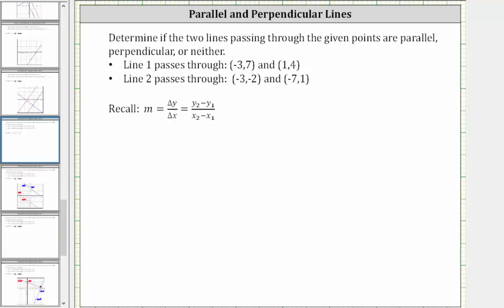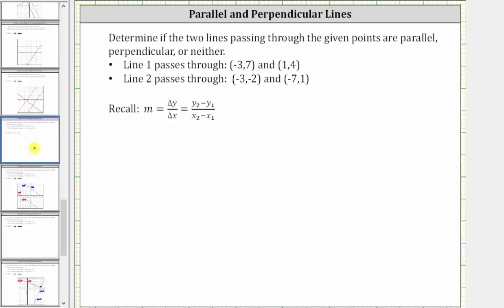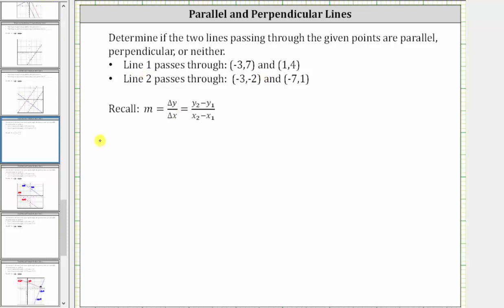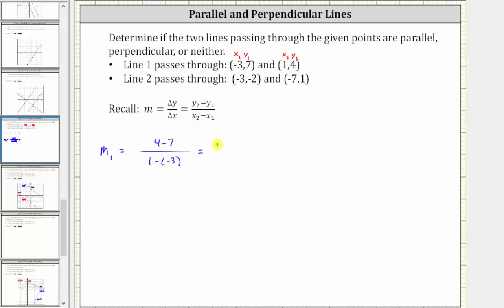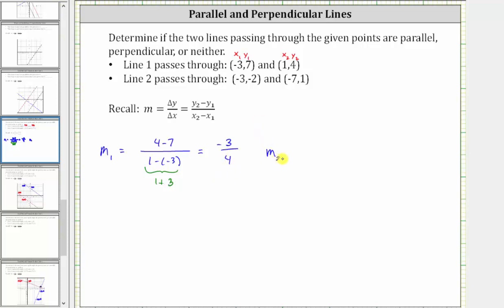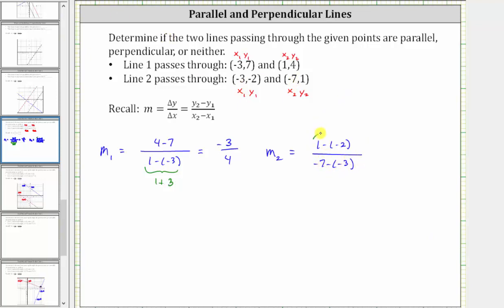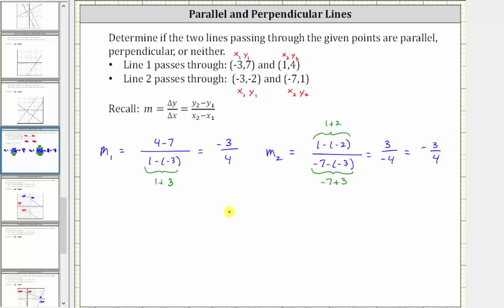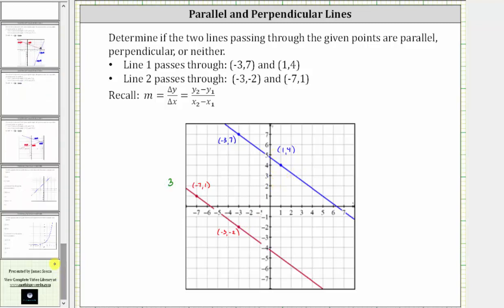Determine if Two Lines Are Parallel, Perpendicular or Neither Given Two Points (Parallel)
This video explains how to determine if two lines are parallel, perpendicular, or neither given two points on each line.